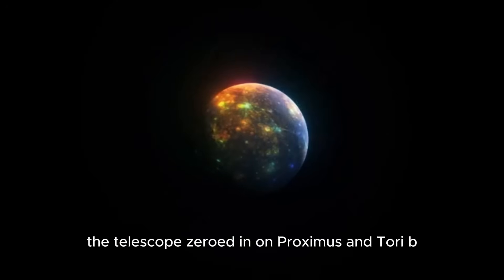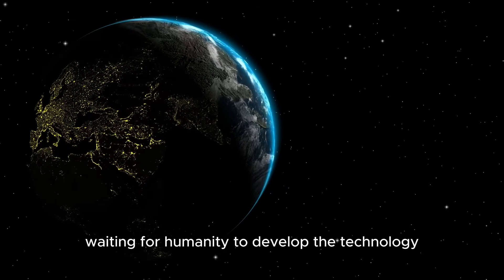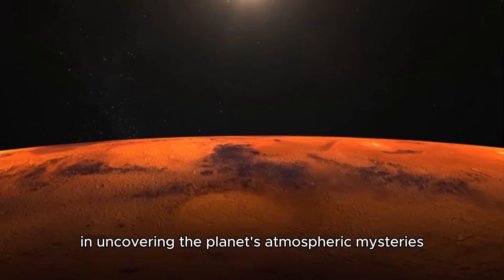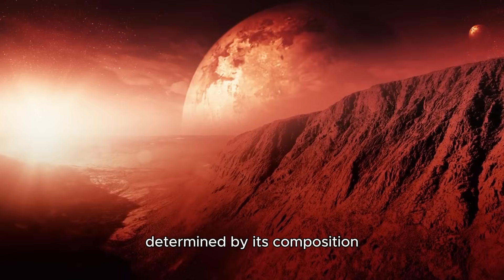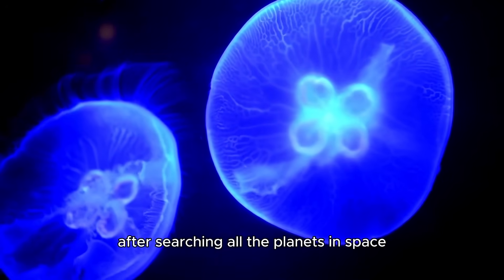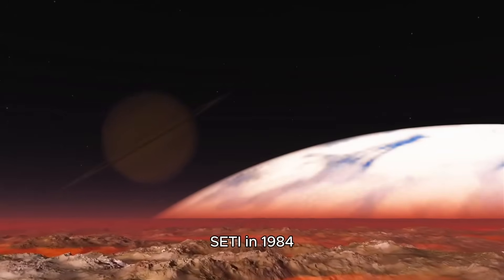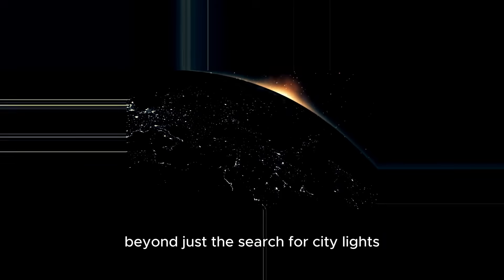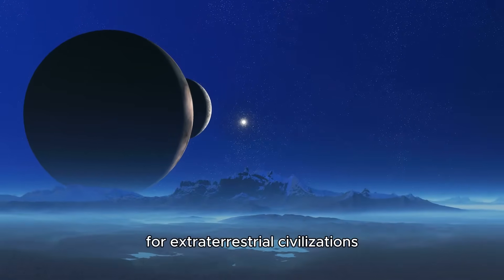4 MINUTES AGO James Webb Captures Most Terrifying Image In History!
🌠 Breaking News from Space! 🚀 Just 4 minutes ago, the James Webb Space Telescope captured the most terrifying image in history! 😱✨

🔍 What we just witnessed is nothing short of mind-blowing! Prepare to be amazed as we explore this frightening cosmic phenomenon that challenges everything we thought we knew about the universe.

In this video, we’ll dive into:

🛸 The Darkest, Most Mysterious Space Phenomenon Ever Captured
🌀 A New Understanding of Space’s Hidden Dangers
👁️ What the Image Reveals About Our Future in Space Exploration

🌌 Get ready to have your mind blown by the wonders (and terrors) of space!